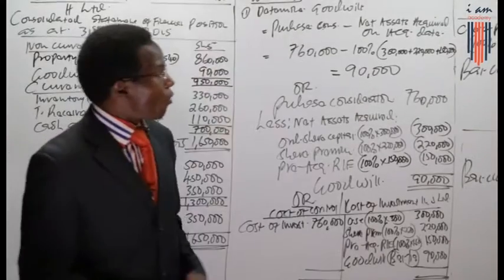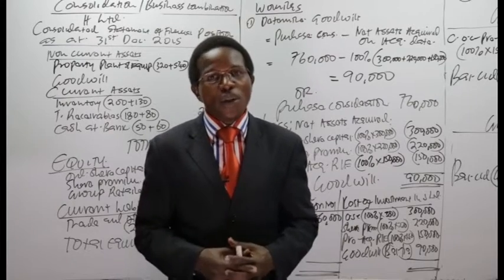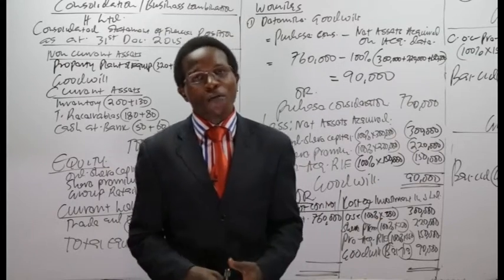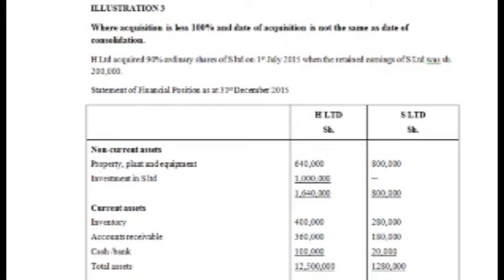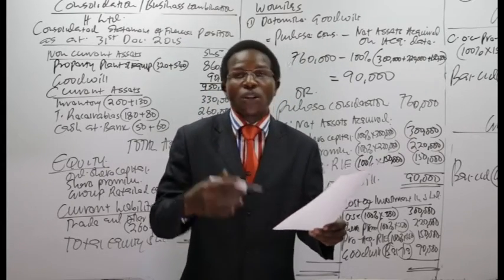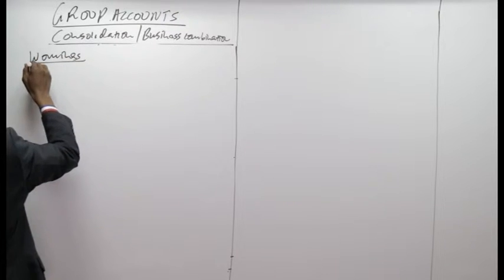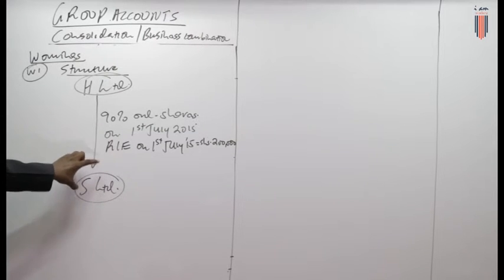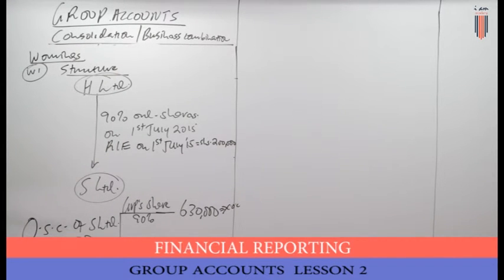CPA FR Group Accounts Lesson 2